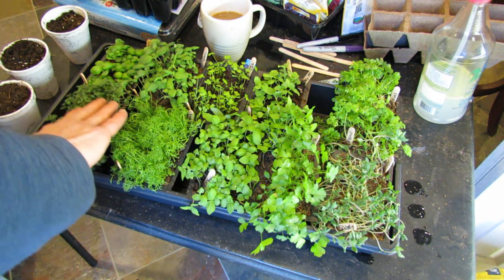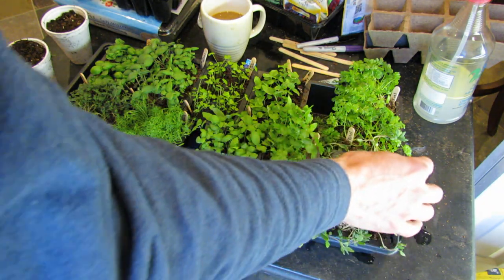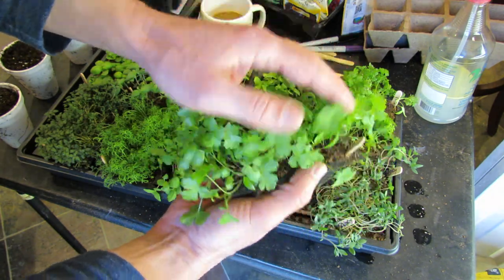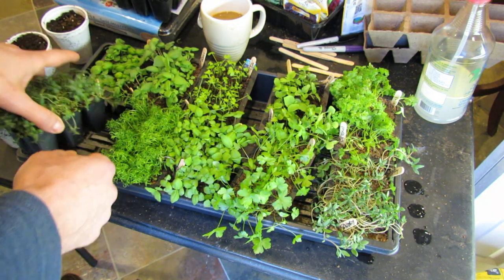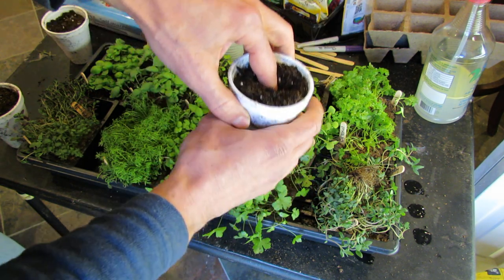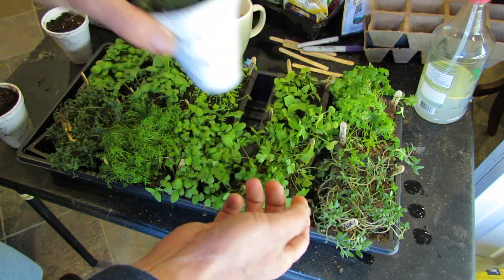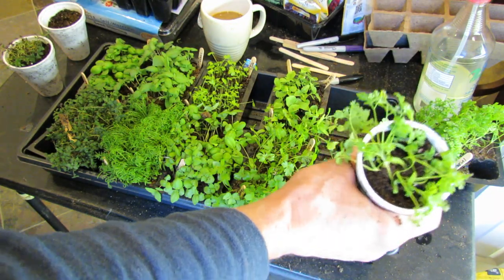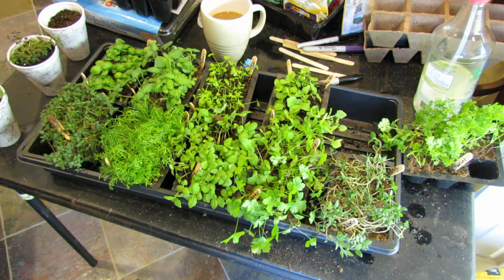Over-Seeding Method to make Herb Plugs: 7 Types of Herbs - TRG 2015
I over-seed my herbs which means I use 5-20 seeds per cell. The smaller the seed the more I put in. It works for most herbs. The 7 herbs I did were; Savory, Chervil, Parsley, 4 kinds of Basil, Celery Leaf, Chamomile and Thyme. They go from the cell to a transplant cup and then get divided into 2-4 plugs when they are ready for the garden.